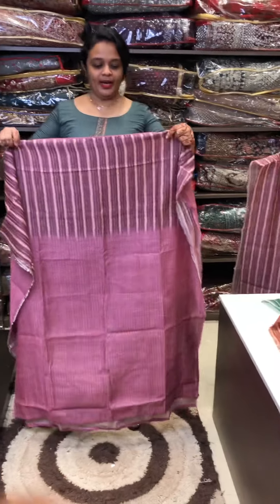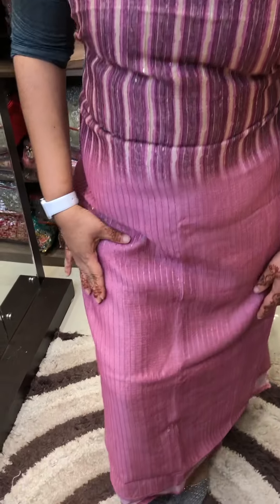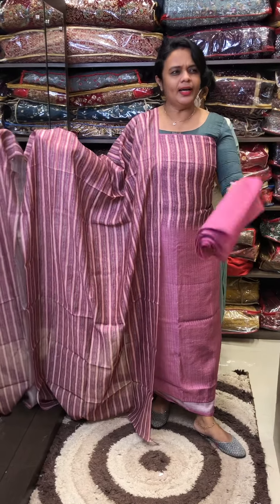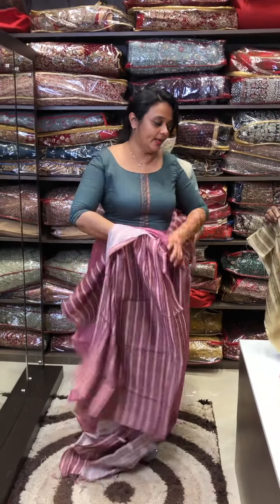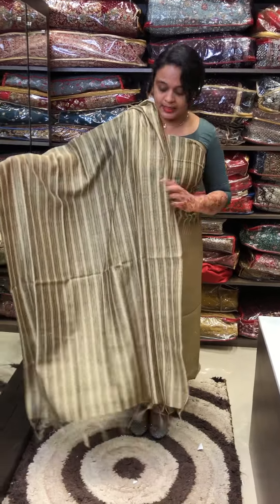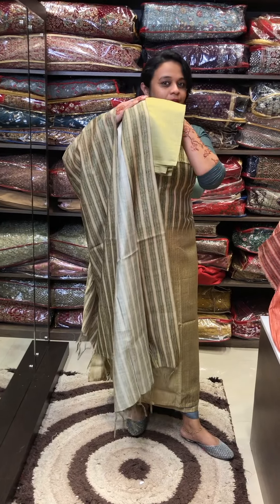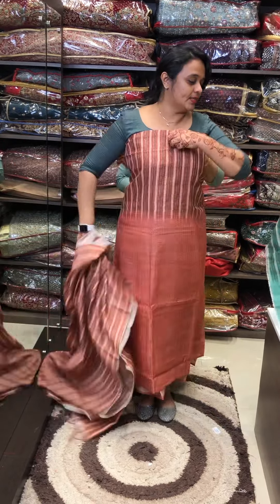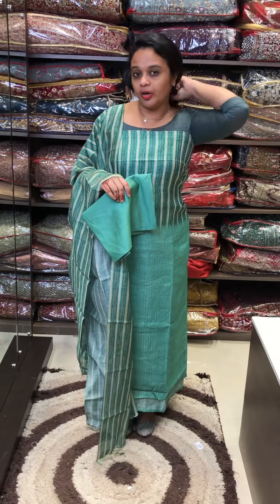Budget buy unstitched salwar suits collections